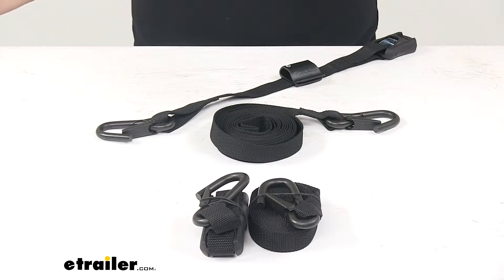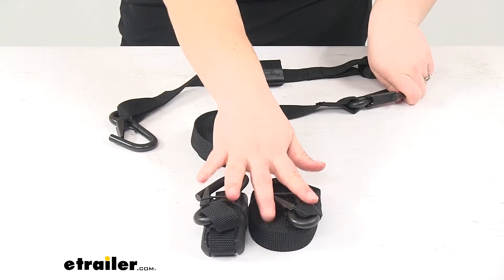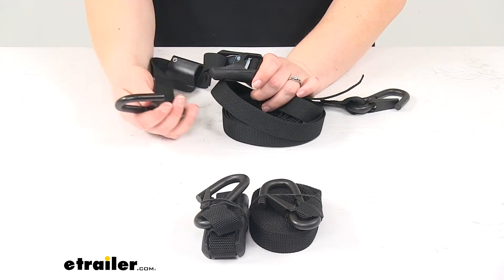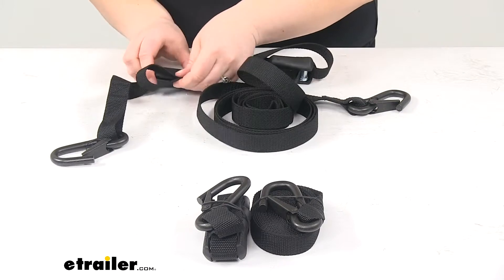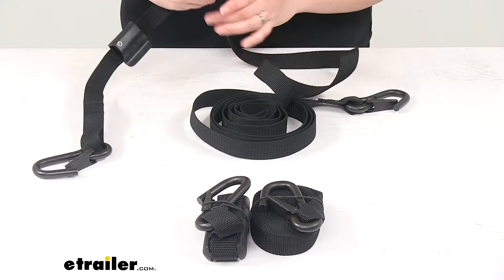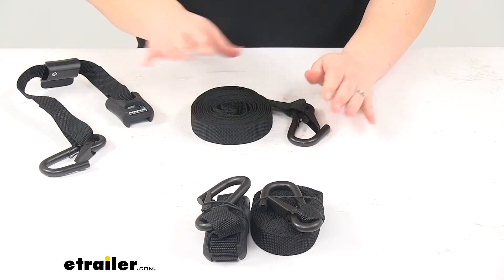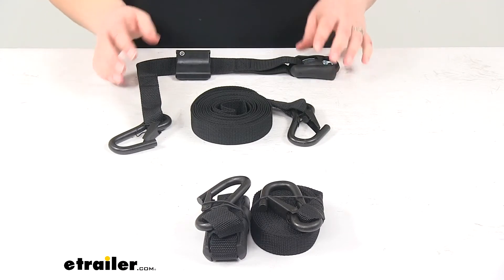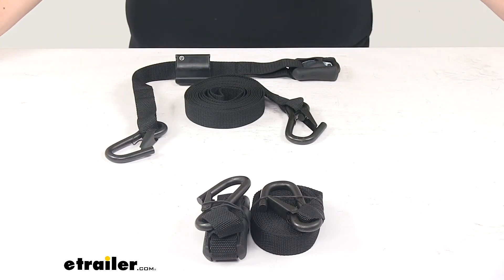etrailer | The Low-Down on the Yakima HD Hook Straps with Cam Buckles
Today we're going to take look at the Yakima HD hook straps. These are going to be a 10 foot long strap, and they come as a quantity of two.Two pieces to each of our strap. One is going to be the buckle and the buckle holder strap there. And then we'll also have our S-hook at one end. And then the other end is going to be our S-hook with the bulk of the length of our strap.I have the other two here. But basically, we'll just feed one end of our strap through that cam buckle.

If I can find the end of the strap . there it is. So just going to feed through, going up. It has a metal cam buckle, but then that's going to be housed in this nice rubber coated keeper, so you don't have to worry about any damage to our vehicle, or our boats if we're carrying any kayaks or canoes.Also, our hooks are going to be covered in a vinyl coating, so again, we don't have to worry about any scratching with this. There is a kind of a sharp edge to the end of that hook, so you wouldn't want to really like bang this on your vehicle, you still want to have caution there.Once you have that tightened down, any excess in our strap we can stash in this little strap keeper.

I always like that they have something for our excess strap. You don't want to have to tie it into a knot and then that knot come loose, especially if you're going down the highway. High speeds can pretty much make anything come loose if it's not really secured down. So this has got a pretty good amount of tension on it. Pry that open and then just stash any of your strap in there.

Makes it easy. They've clearly thought about it.The cam buckle, pretty basic. It's just a nice cam buckle. It has some little teeth there to grip in place. Keeps all your stuff secure.

Again, this is going to be a 10 foot long strap, so if you're using this with for the long bars, it should work out pretty well. Should be plenty of strap to get anything that you need tightened down, even if you've got the really extra long HD bars.Now this does have a couple different weight ratings depending on how you use this. If you're using it with the HD truck system, it's going to be 250 pounds of load capacity. For the JetStream or HD bar roof rack, it's going to be up to 220 pounds. And then for the flush bar, or the rail bar system, it's up to 165 pounds.So you want to make sure you get this on a nice anchor point. Again, if you're using this for the HD bars, that's going to have a nice anchor point on either end of that bar, so you can just clip this into place and you're good to go there.We'll get our two straps, 10 foot long apiece. Really easy to use. Very secure strap. And I think it's going to last for a long time. And Yakima does stand behind it with a limited lifetime warranty.That's going to do it for our look at the Yakima HD hook straps measuring 10 feet long, in a quantity of two.